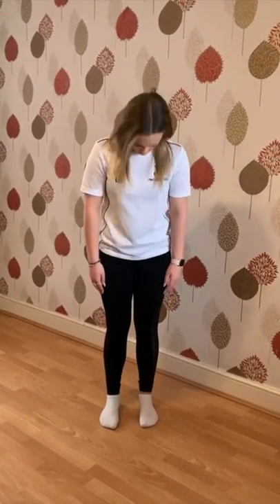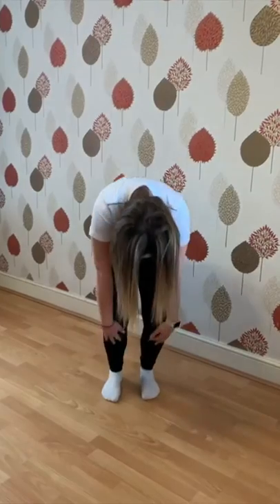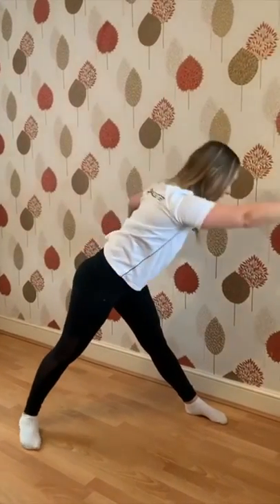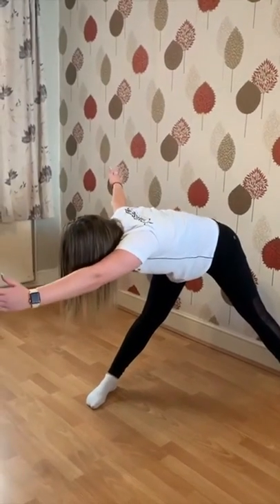Pacesetter@Home -- Dance - Dance Skills 3 with Amy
Stretching - Amy focuses on sequences with stretching and jumps